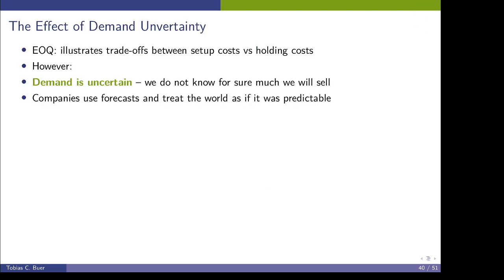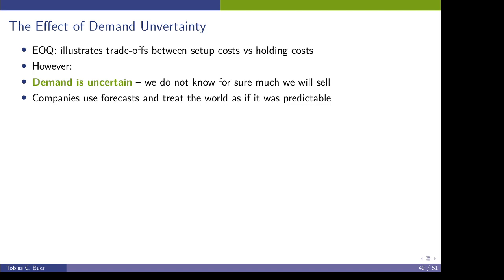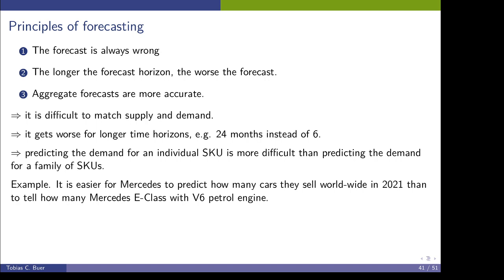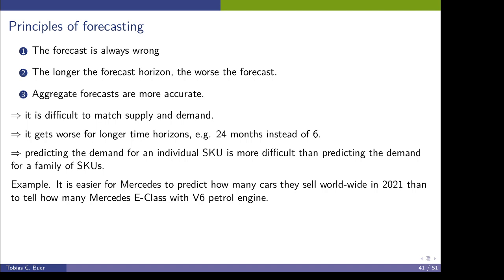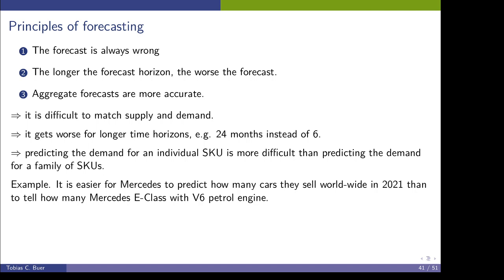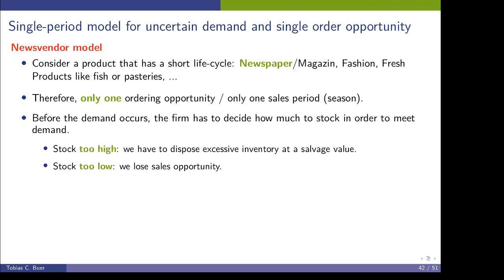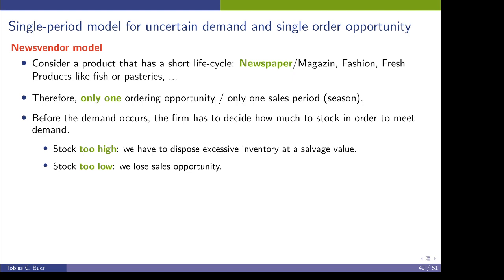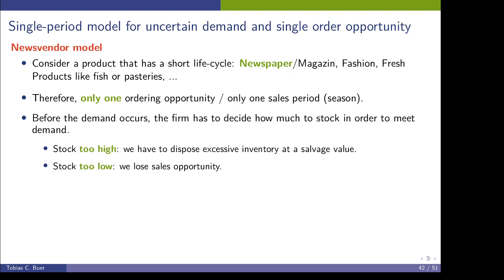LM 08 Inventory Management III 01 Single Period Inventory Model